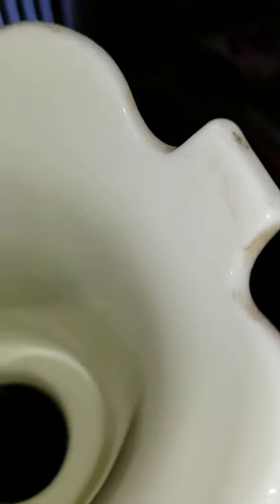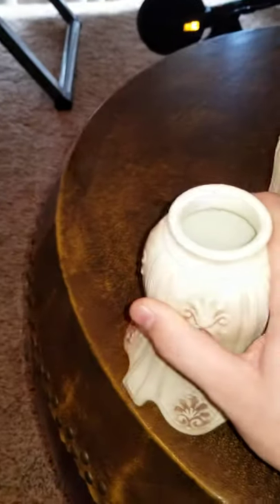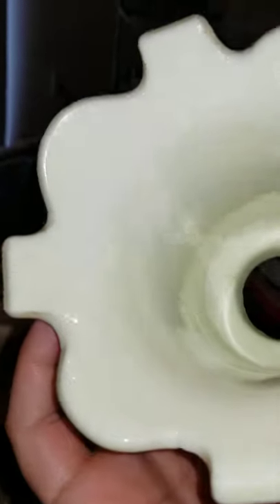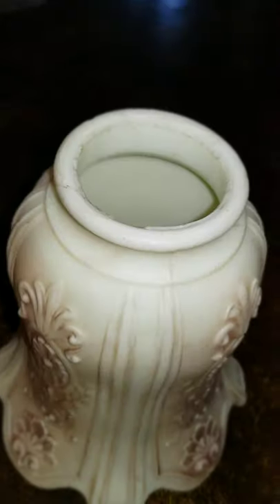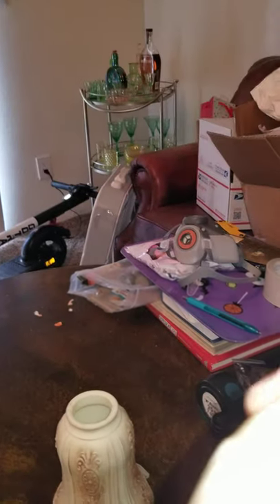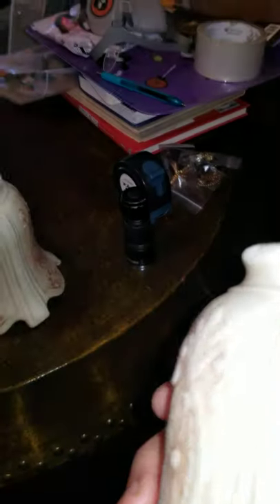Northwood Nutmeg Stained Custard/Uranium Glass Sconces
Here is a detailed view of the three uranium/custard glass sconces i have up for sale on Ebay under the account phallocentric_tyranny.